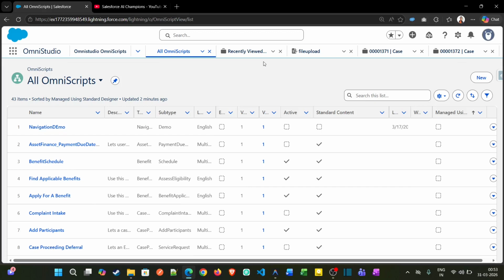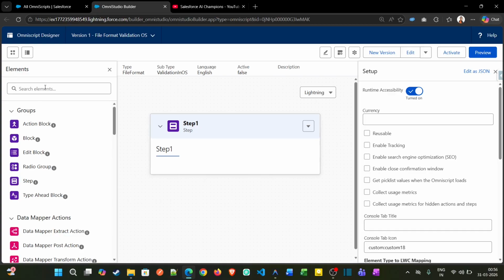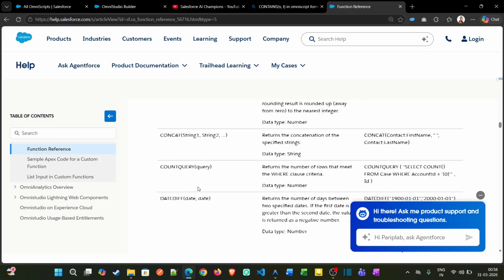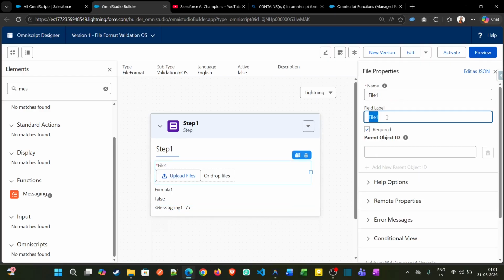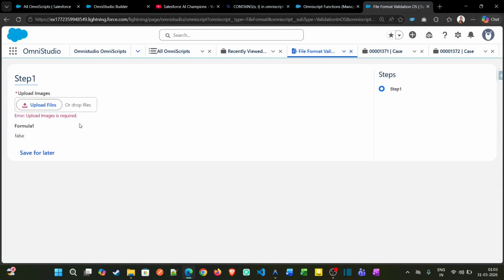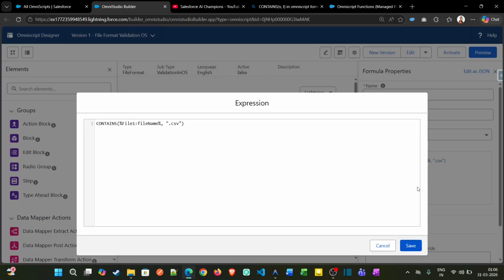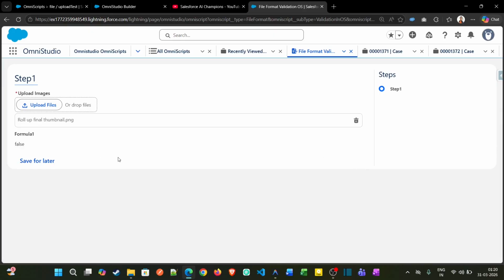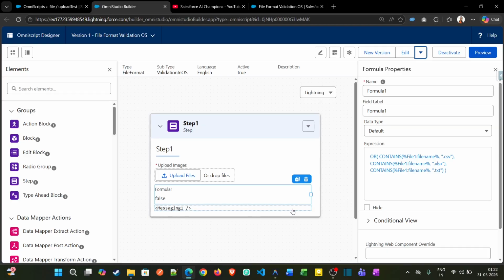OS94: Part 3: File Format Validation in Omniscript || Allow Only Images Block CSV, XLSX, TXT || 2026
In this video, you’ll learn how to implement file format validation in Salesforce Omniscript using the File element.

By default, the File element does not strictly restrict file types, which can lead to users uploading unwanted formats like CSV, XLSX, or TXT. In this tutorial, we solve that problem by building a custom validation approach using Formula and Messaging elements.

We’ll walk through a practical use case where only image files (JPG, PNG, JPEG) are allowed, and all other file types are blocked with a user-friendly error message.

TIMESTAMPS:
00:00 Introduction
01:45 Create Omniscript
04:00 Creating Formula for File Validation
07:10 Adding Messaging Element for warning message
14:30 End-to-End Demo